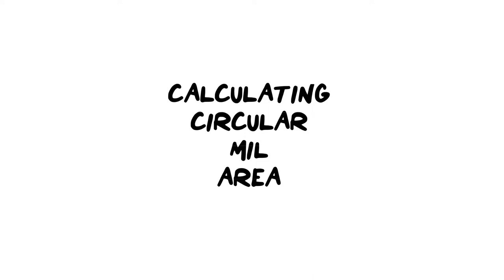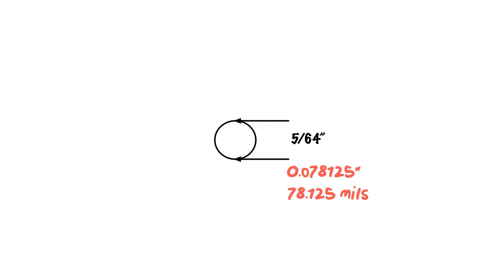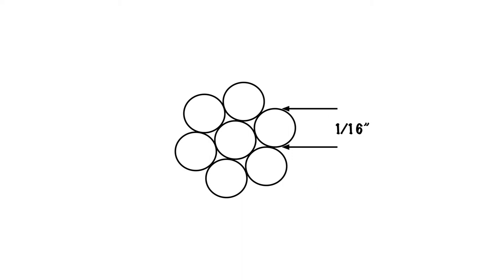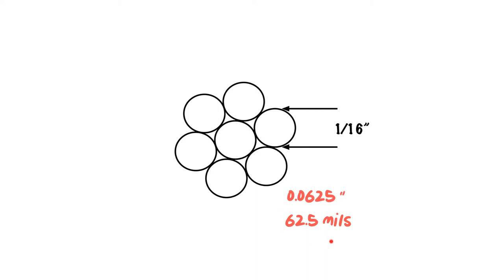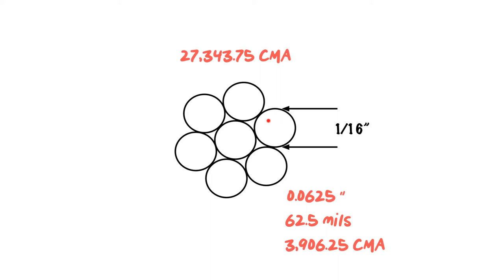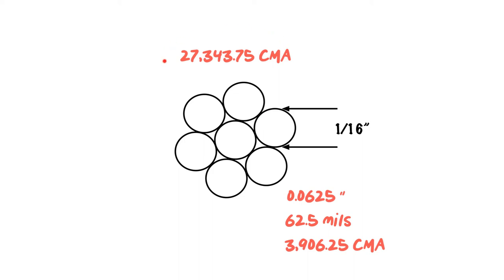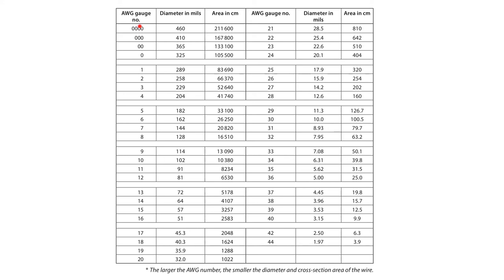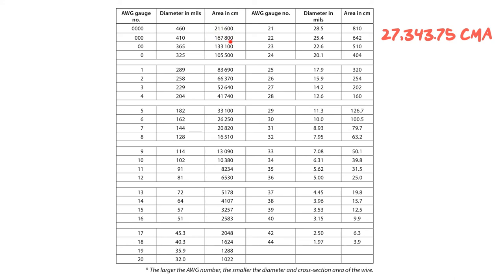CALCULATING THE CMA OF CONDUCTORS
Wire size is based off of the circular mil area of a conductor.  This video walks through how that works.